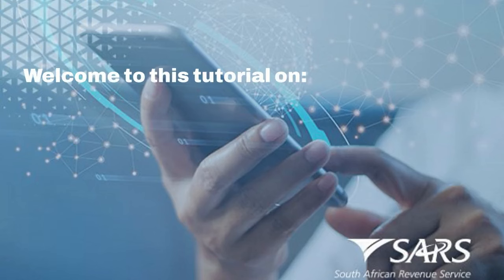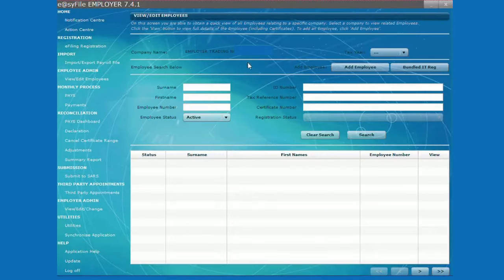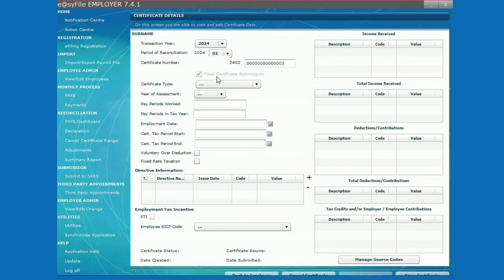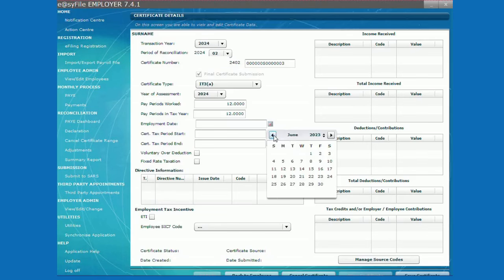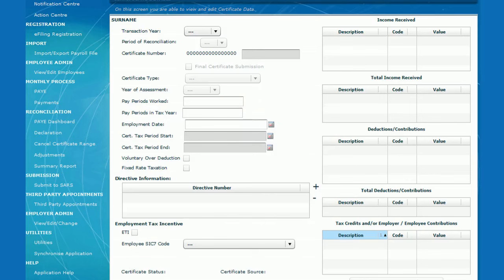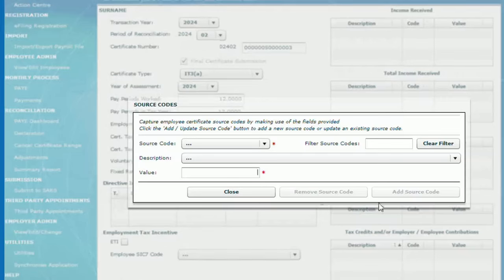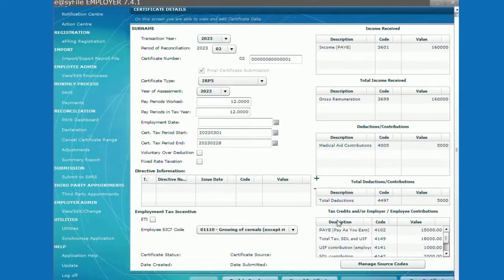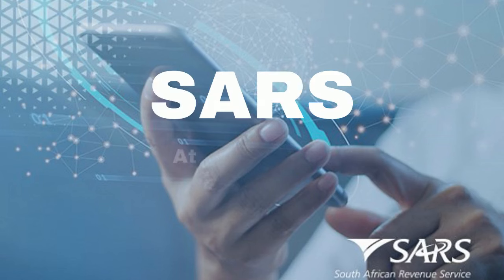How to create a Tax Certificate on e@syFile UPDATED